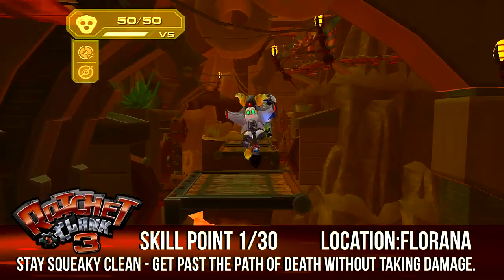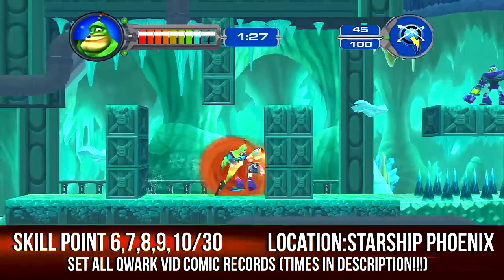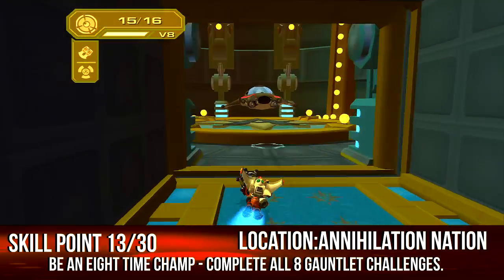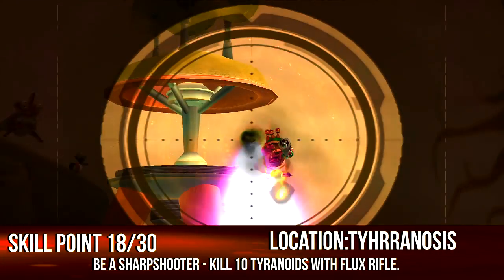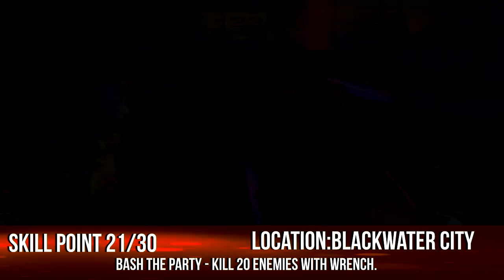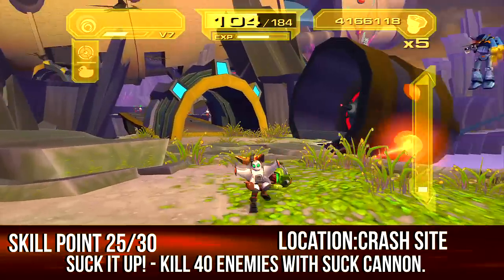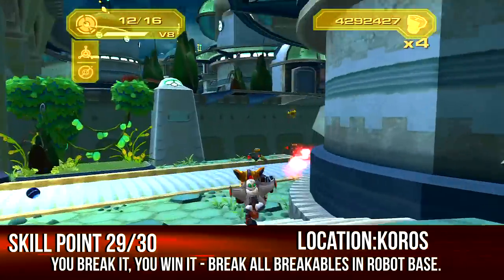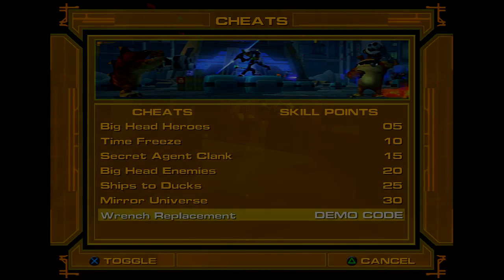Ratchet and Clank 3: Up Your Arsenal (HD Collection) - Skill Point Guide